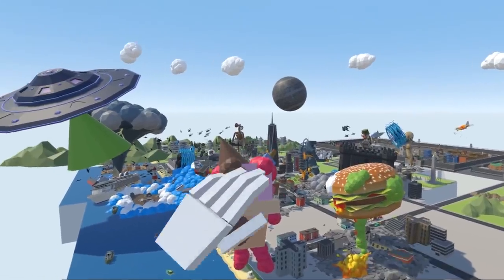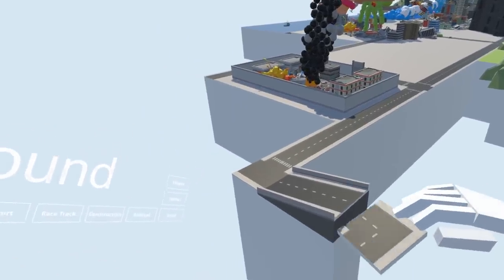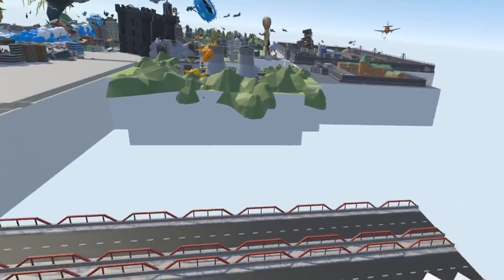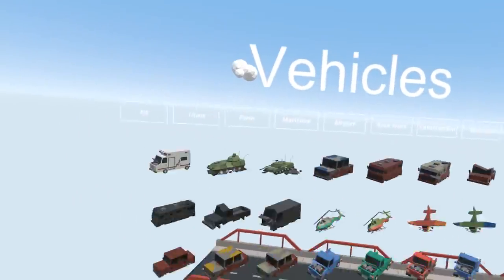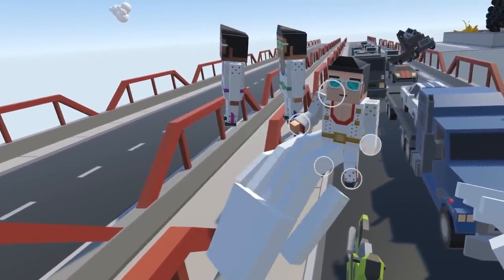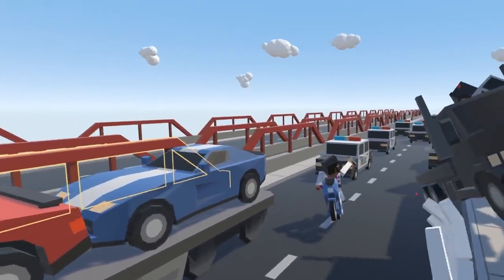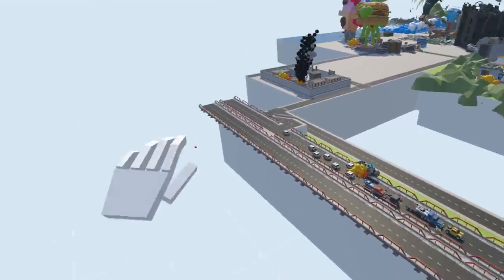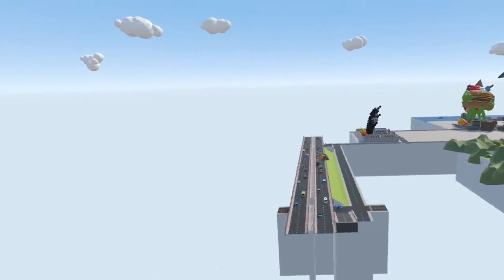Lamborghini Highway Heist & Police Chase! - Tiny Town VR Gameplay - Valve Index VR Game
Lamborghini Highway Heist & Police Chase! - Tiny Town VR Gameplay - Valve Index VR Game.  Today we have a massive highway heist. Welcome to Camodo Gaming's Let's Play of Tiny Town VR! What should we build next?